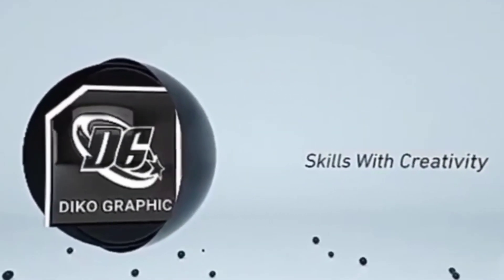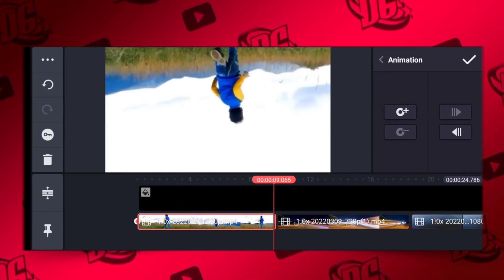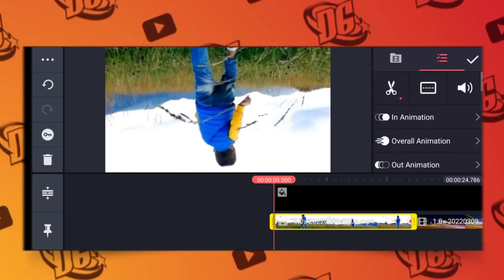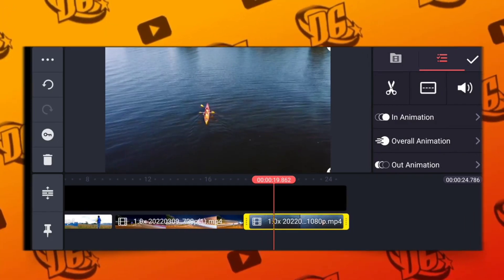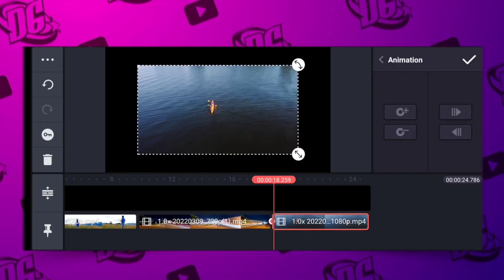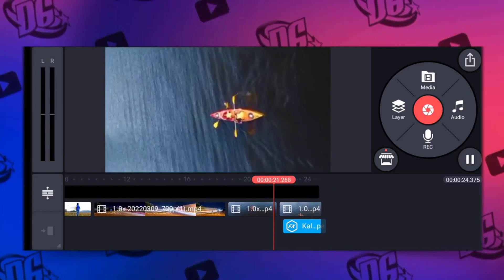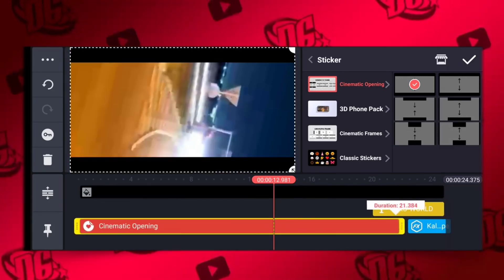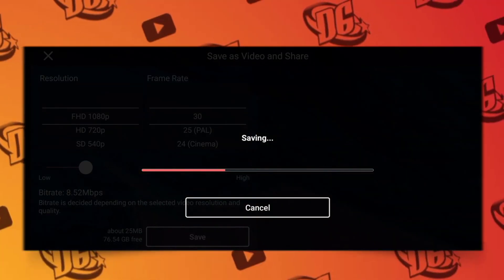Next Level Screen Rotation Effect in Kinemaster | Kinemaster Tutorial | Diko Graphic | Diko World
Todays video is a stunning tutorial on how to make screen rotation effect in kinemaster  | how to edit video on Android using kinemaster| Kinemaster tips and trick |   Kinemaster tutorial | video editing | kinemaster tricks | How to edit footage in kinemaster and I will personally teach you how to use it in a visually appealing manner.

📌 IMPORTANT LINKS

. LET CONNECT.

Stay Blessed 💪

@Diko Graphic Design